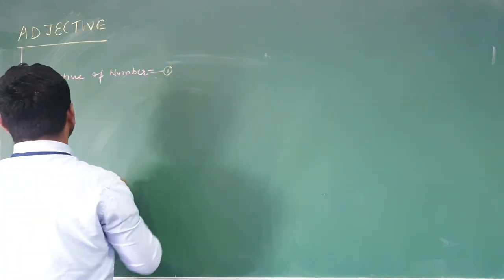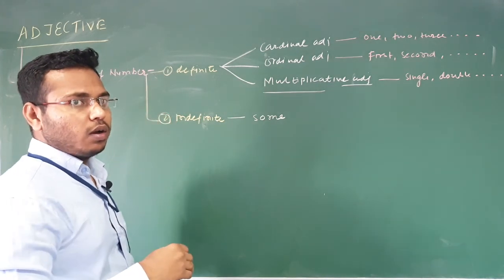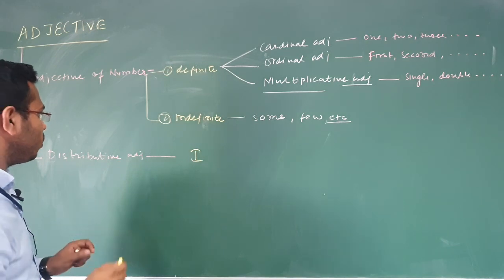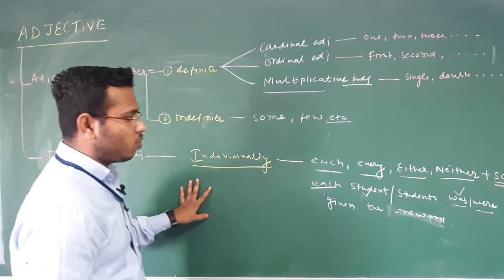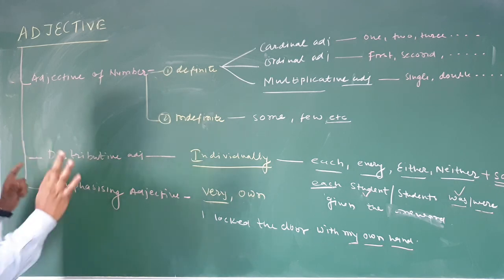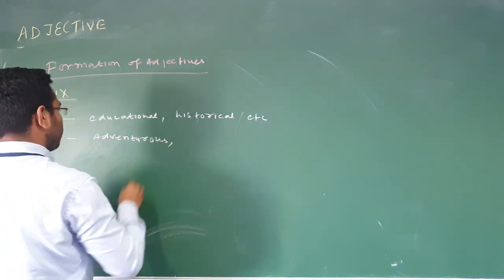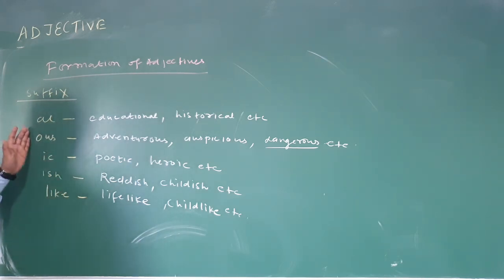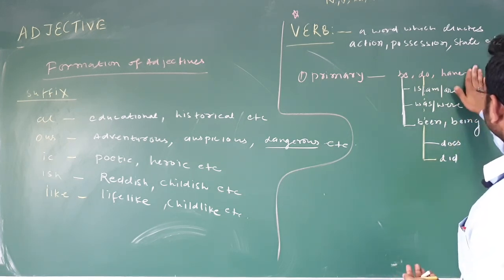parts of speech- adjective and verb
This  video deals with adjective and verb with concept .
useful for all classes.